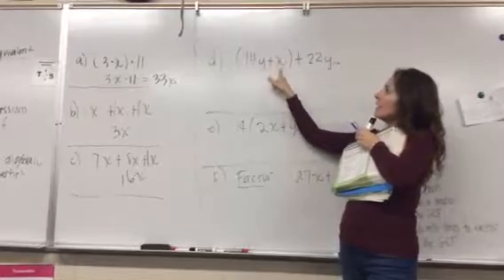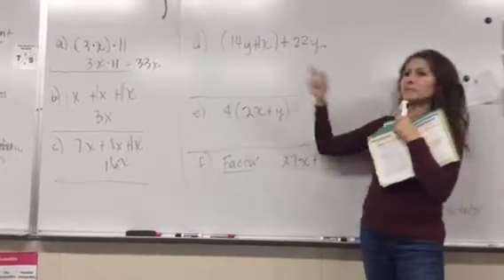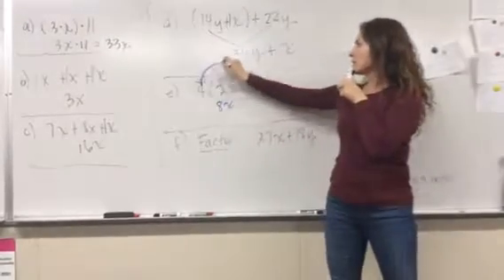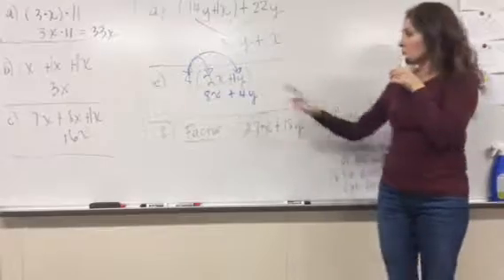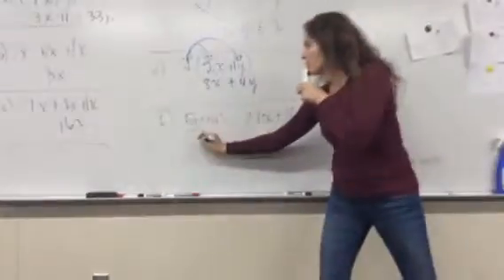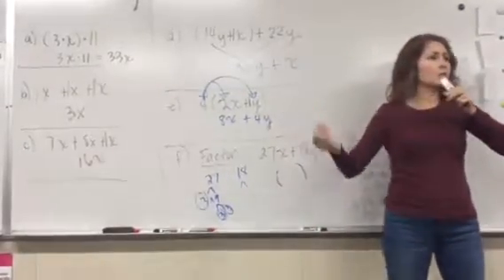Chapter 6 lesson 7